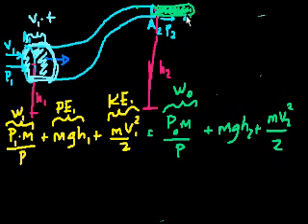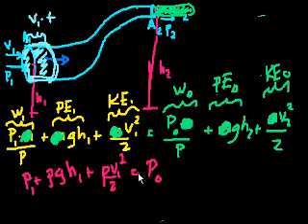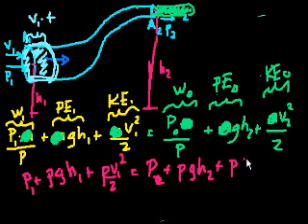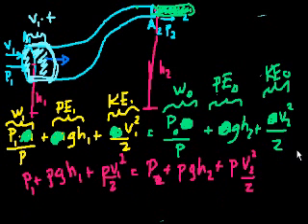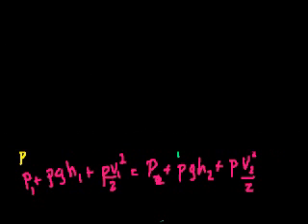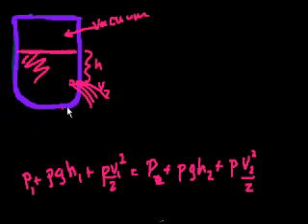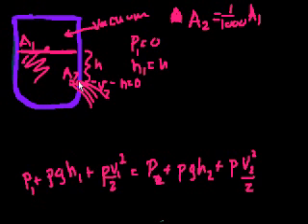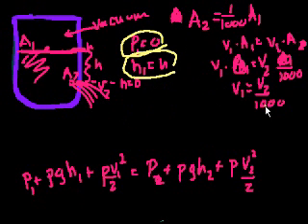Bernoulli's equation (part 2) | Fluids | Physics | Khan Academy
Courses on Khan Academy are always 100% free. Start practicing—and saving your progress—now

This is the second of two videos where Sal derives Bernoulli's equation. In the second half of the video Sal also begins an example problem where liquid exits a hole in a container. Created by Sal Khan.